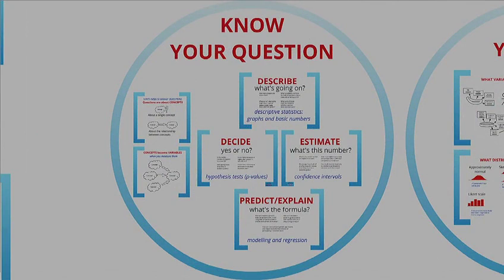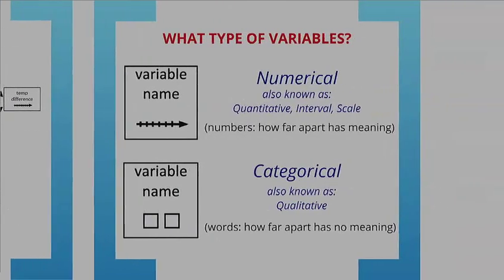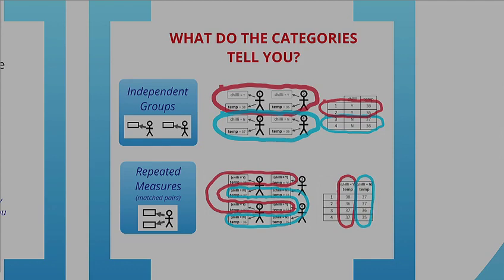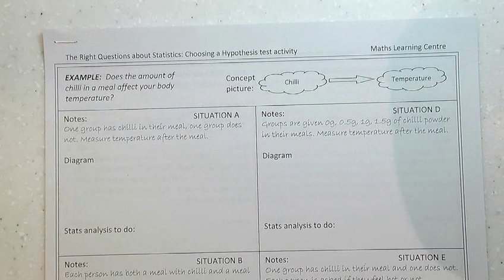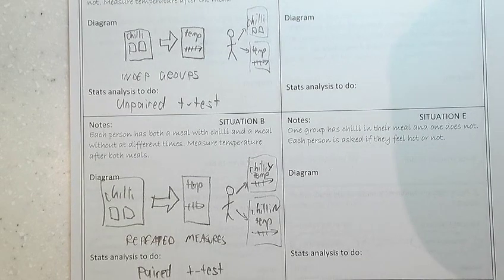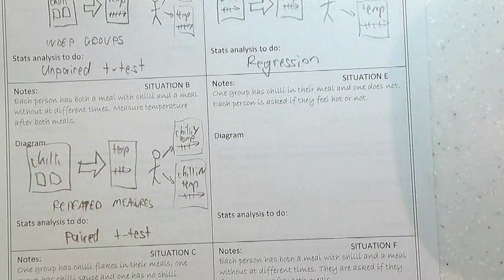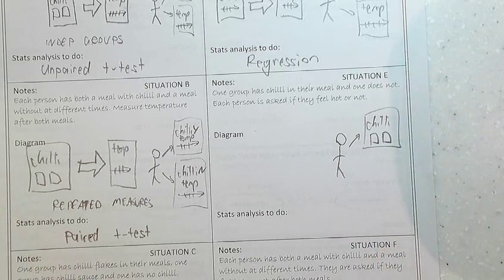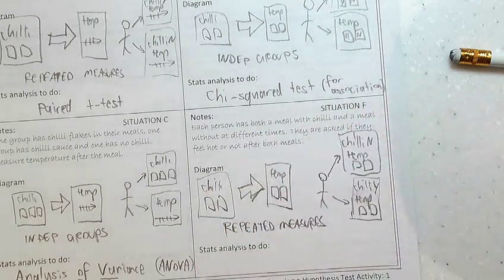LECTURE: Med 3rd Year Stats Lecture 5 2016: Choosing the right stats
This lecture was the 5th in a series given to 3rd Year Medical students in 2016. I talked about how to choose what statistical procedures go with your research, based on the type of question, the type of variables, and the way the data is organised. We particularly focused on choosing between hypothesis tests such as the t-test, chi-squared test, ANOVA and regression.